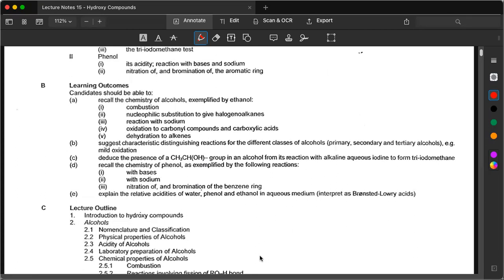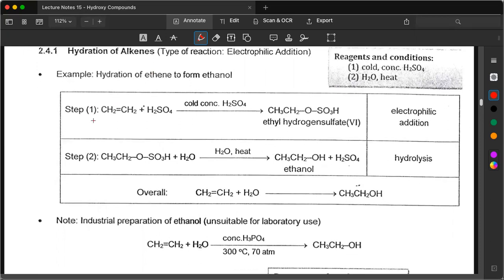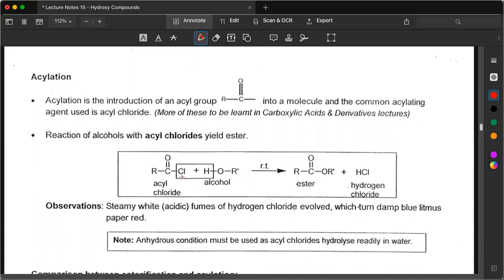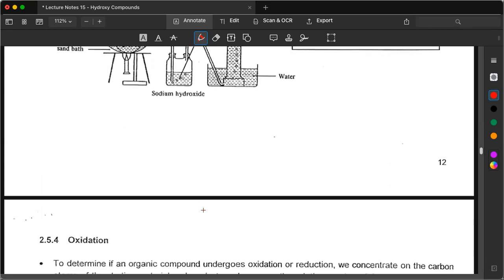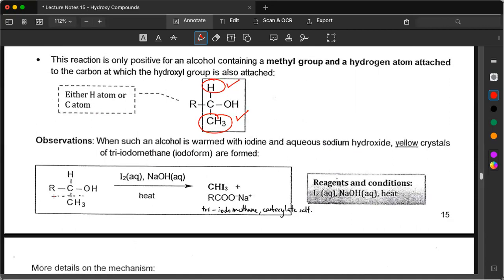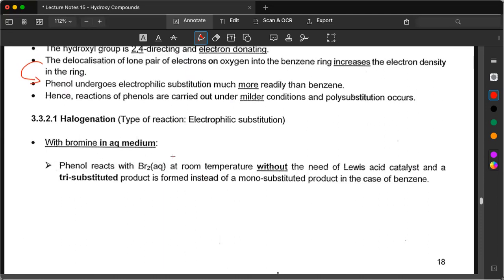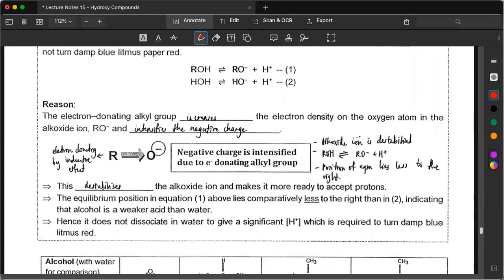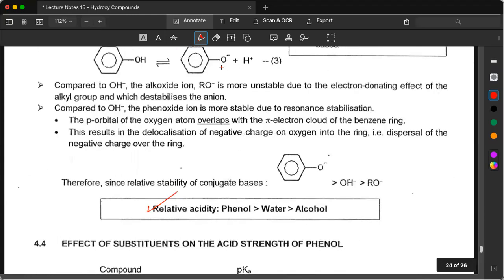A Level Chemistry - Hydroxy Compounds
A summary of important concepts and reactions of Hydroxy compounds in the A Level Chemistry Syllabus (Singapore).